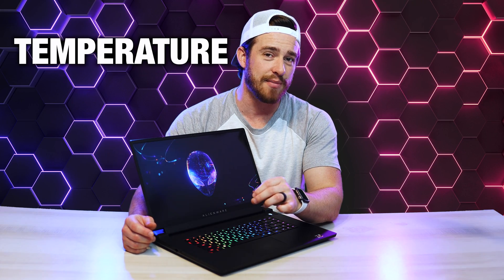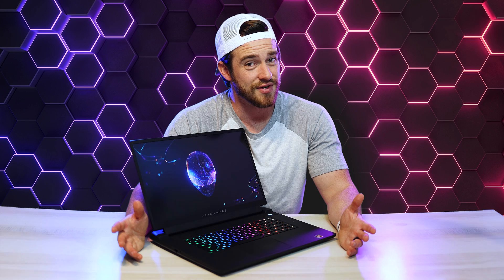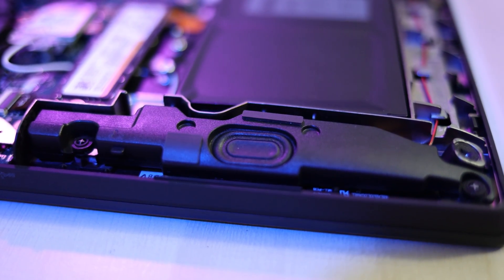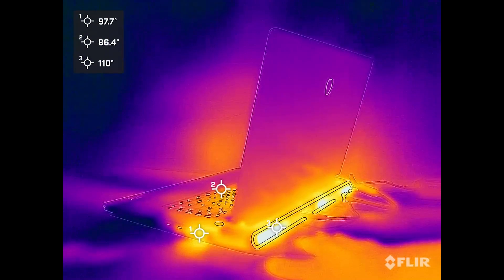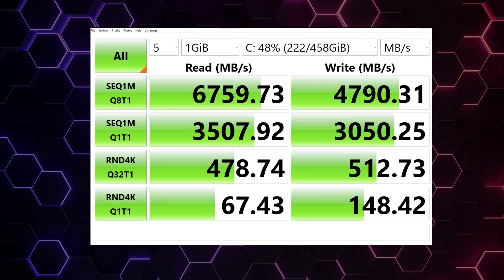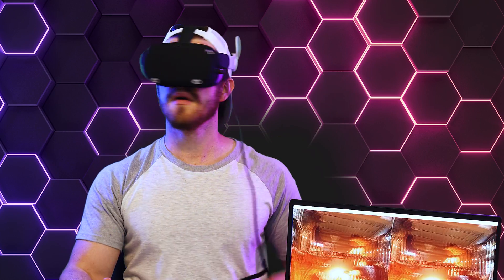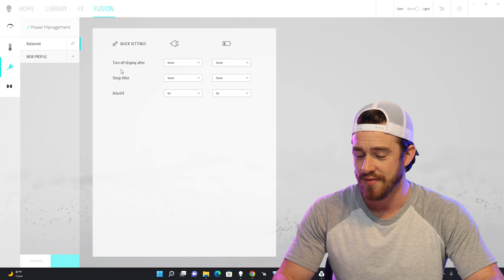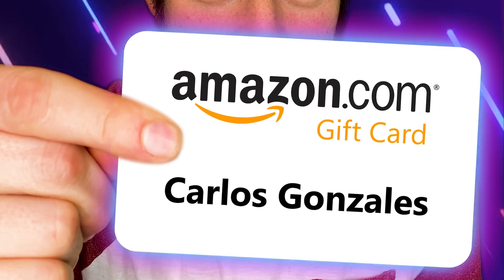Alienware M17 R5 Review! - The Best AMD CPU?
Our FULL and Honest Review of the Alienware M17 R5! Is this AMD at it's best? We give you our take on the design and build quality, thermals, benchmarks, internals, ports, ease of use, VR and much more. This model that we got has the all new AMD Ryzen 9 6900hx CPU and the super powerful Nvidia Geforce RTX 3080Ti GPU. Is this a must have or did Alienware fall short?

Alienware M17 R5
MSI GE76 Raider
Razer Blade 17
Alienware X17 R2

Timestamps
0:00 Intro
1:10 Pricing
2:01 Design
2:37 Touchpad
2:55 Build Quality
3:12 Keyboard
3:49 Ports
4:15 Internals
4:39 Battery
5:18 Sound Quality
5:38 Webcam
6:15 Fan Noise
6:40 Thermals
8:25 Performance
9:21 Benchmarks for Creative Professionals
9:53 Gaming Benchmarks
10:54 VR Tests
12:23 Display Quality
12:42 Software
13:30 Top Cons
14:30 Top Pros
14:52 Final Thoughts
16:09 Giveaway!